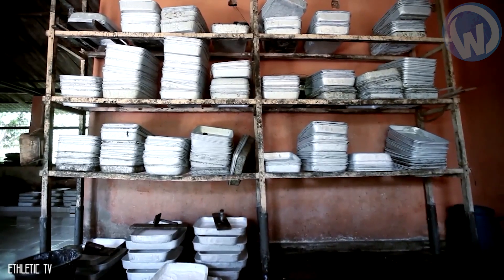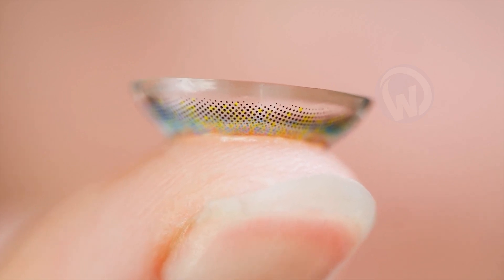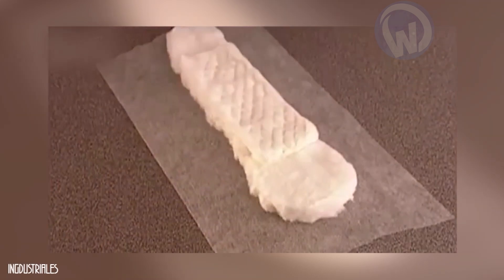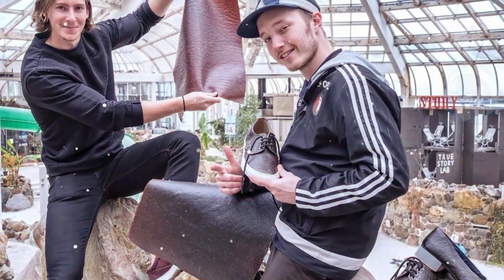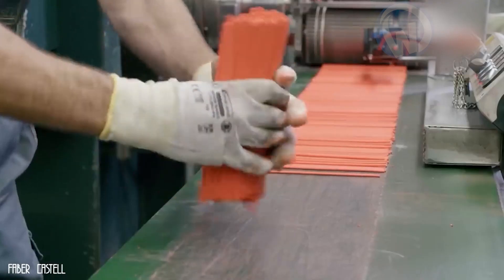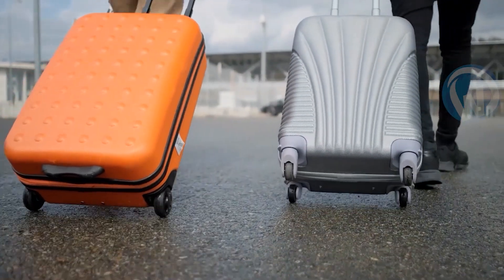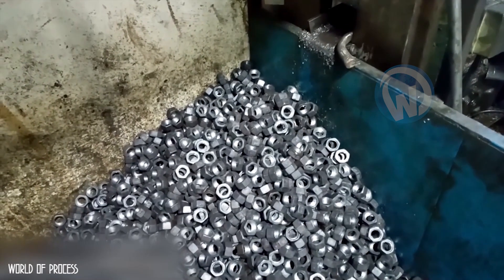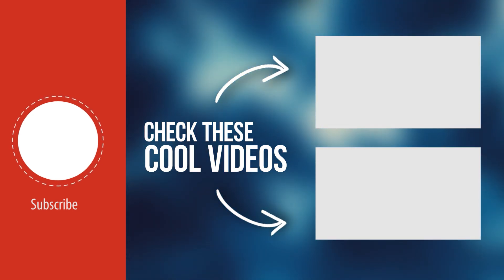10 Manufacturing Processes That Will Shock You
Here are the 10 manufacturing processes that will give you goosebumps!